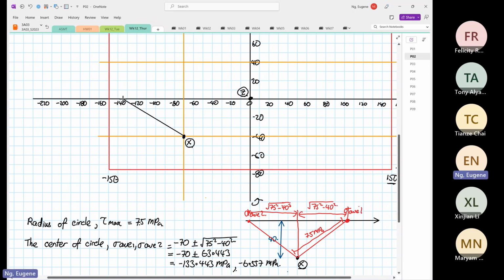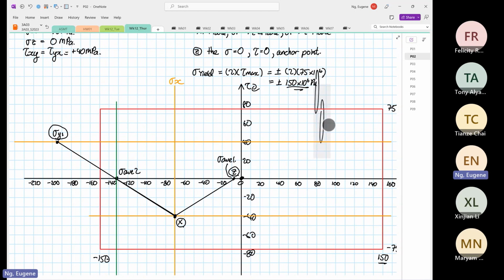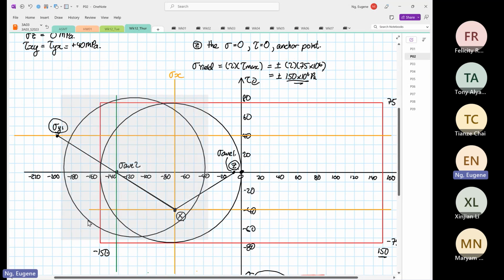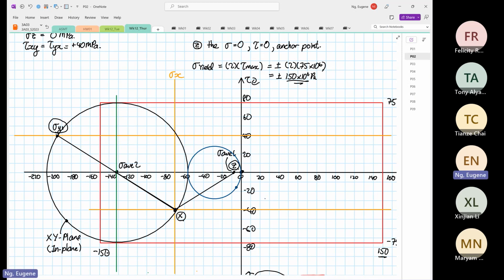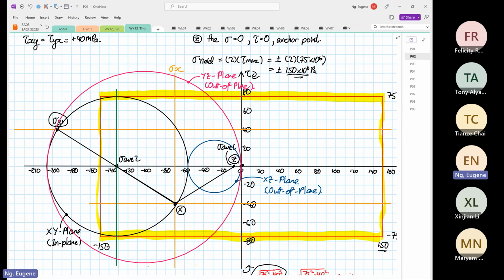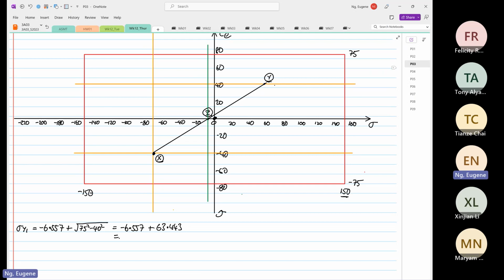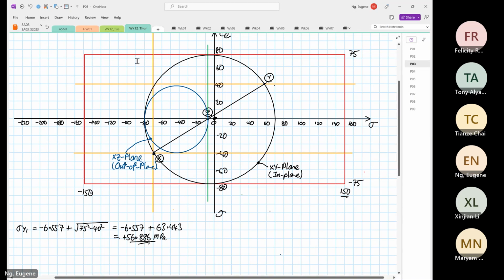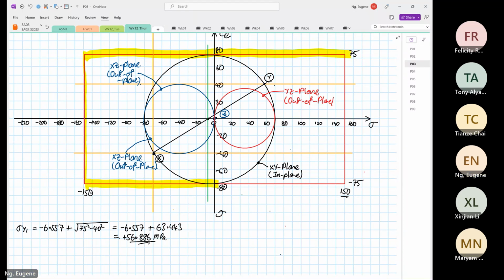Wk12 Thur P04: 3D Mohr circle analysis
Incorporating material mechanical properties into 3D Mohr circle analysis